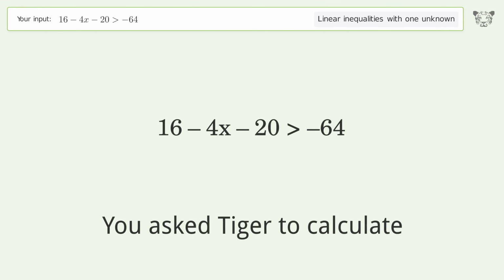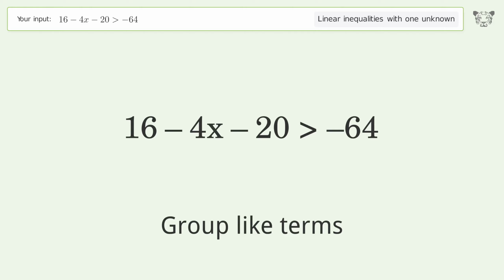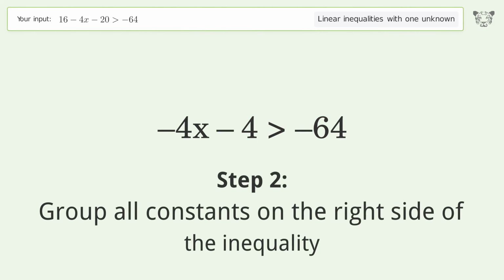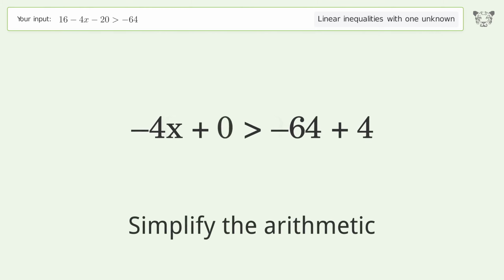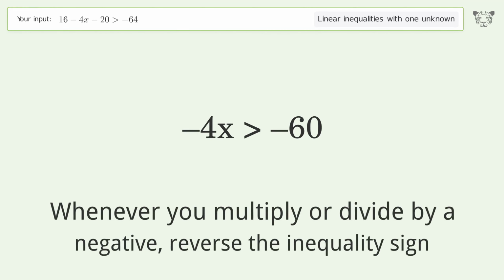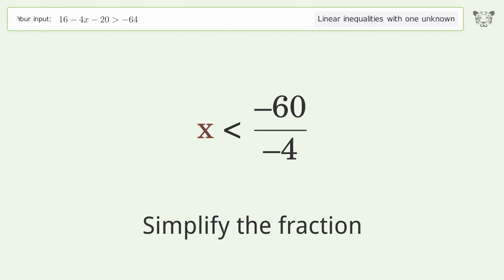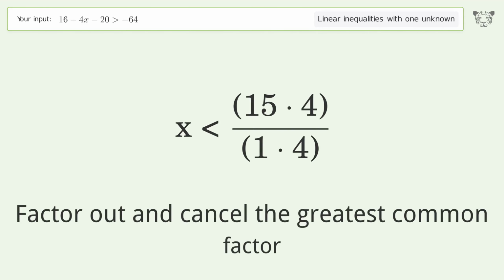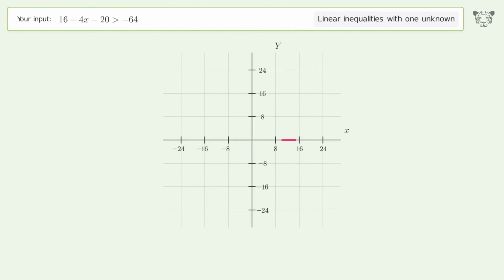Solving Linear Inequalities: 16-4x-20 is Greater Than -64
Struggling with 16-4x-20 is Greater Than -64? Watch our step-by-step video on Tiger Algebra to master this linear inequality effortlessly. Also, check out for more tips and tricks